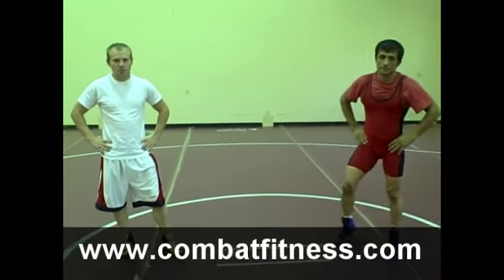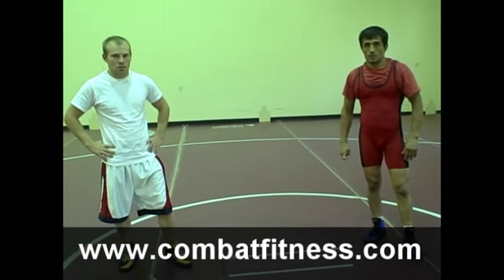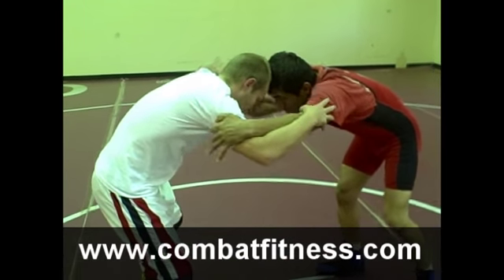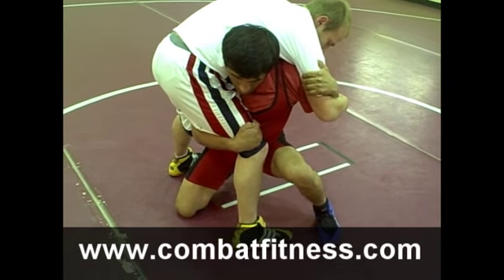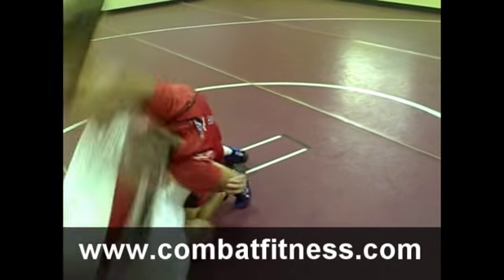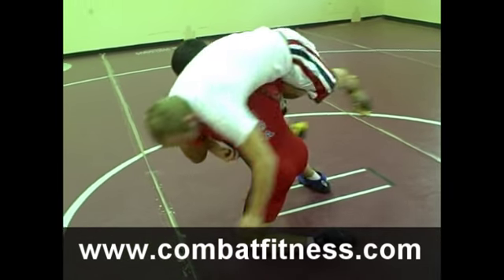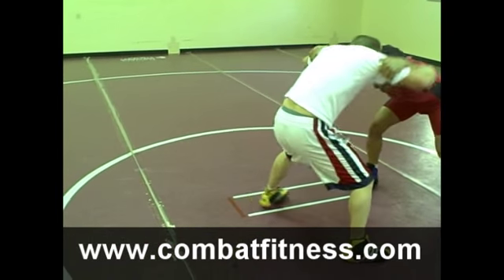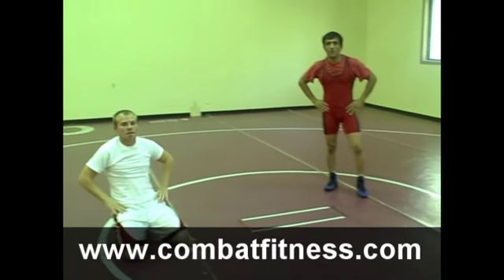Firemans Carry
Greco Roman Asian champion Savraddin navruzov shows how to execute a firemans carry.  This technique is done by using an overhook and atacking the leg similar to shooting a high crotch.  This can be applied to wrestling, mma or as a tool for self defense